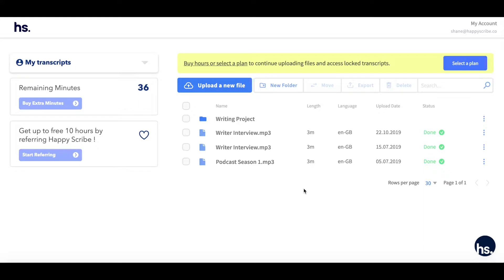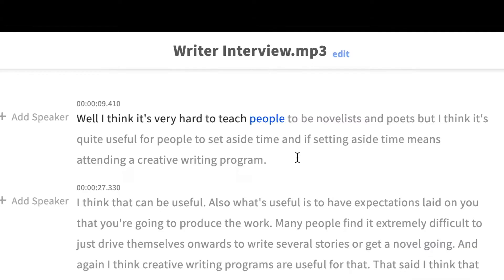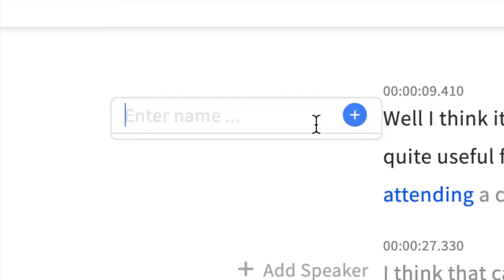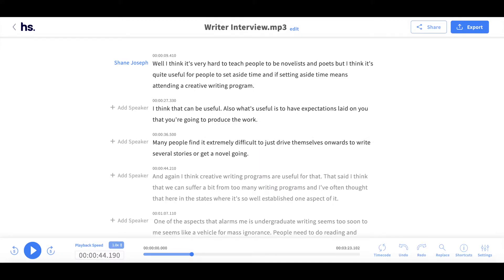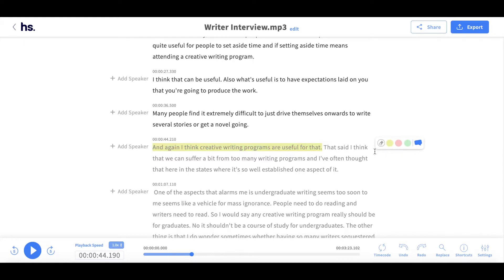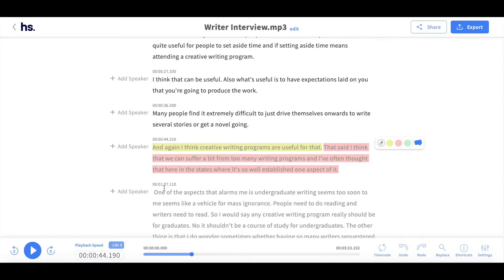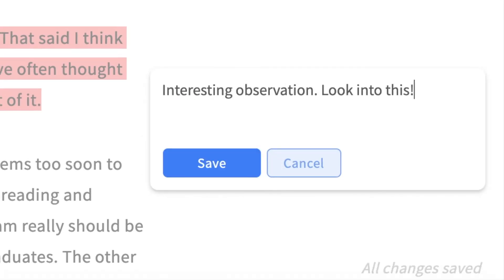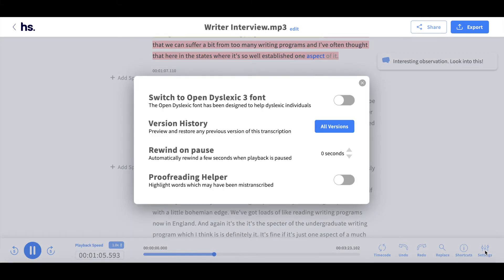How to use the Interactive Editor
Happy Scribe is an automatic transcription software which allows you to transcribe your audio to text in just minutes!

So you've uploaded your file and you need to make some edits, well allow us to introduce you to our Interactive Editor!